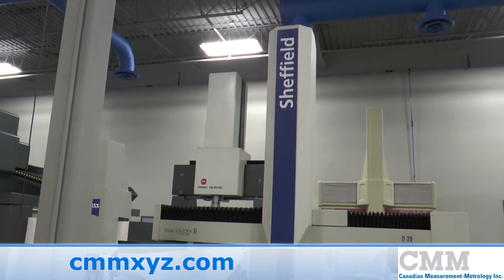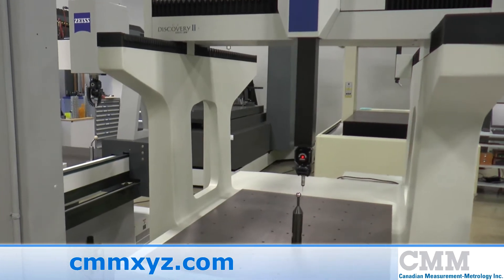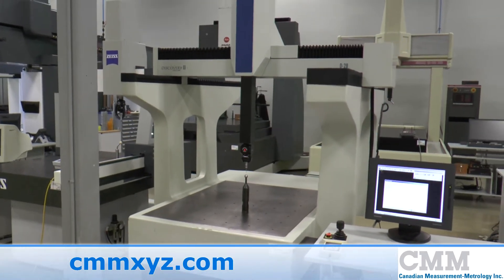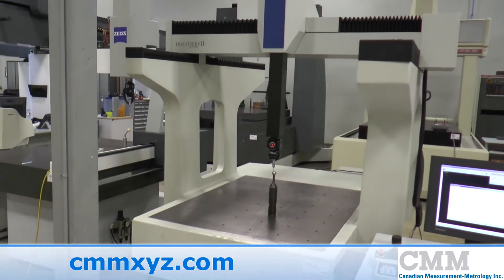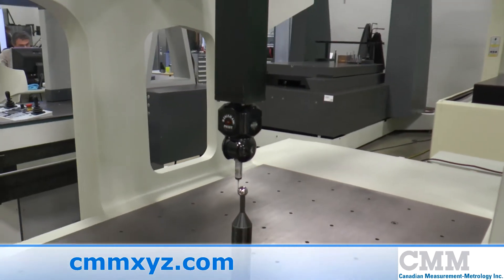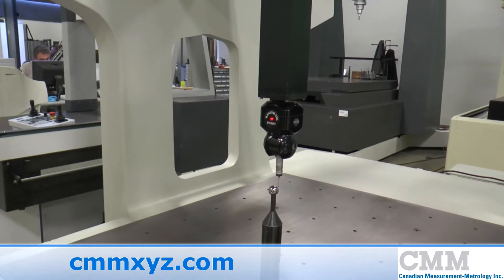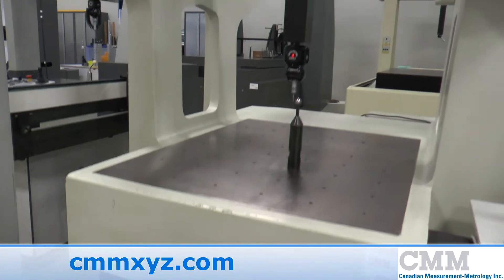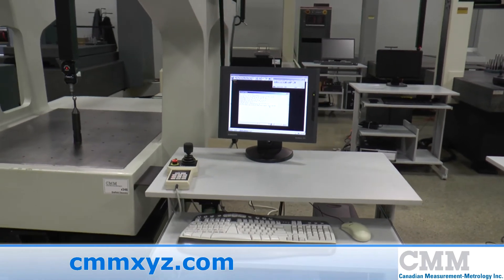Used Sheffield Discovery II D-28 DCC CMM For Sale | CMM Inc.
Looking for a used CMM? This Used Sheffield Discovery II D-28 DCC CMM is just one of the many used measuring machines we have available.

Take productivity, economy and reliability to a new level with a Sheffield Discovery II CMM. With proven performance since 1997 in both small machine shops and big manufacturing plants, Discovery II bridges the gap between low price and high performance.  It verifies, on the shop-floor, part quality up to 20 times faster than manual methods, checks machine tool setups and streamlines process control automatically with plug-and-play simplicity.

Formed from advanced composite materials, this Sheffield Discovery II D28, travels on hardened machine tool ways, with bellow covers in the X and Y axes.  A roll-around stand lets you move it anywhere you need inspection.  Just plug it in, and you're ready to run.  Automatic temperature compensation is standard and no shop air is required.

The Sheffield Discovery II D28 with MeasureMax software is so intuitive for machine tool operators, they can begin inspecting parts with little or no training.  The MeasureMax software performs all calculations and moves the Renishaw PH10T measurement probe according to programmed instructions. Programming these instructions is handled with a simple interface designed by machinists and fabricators for clarity and effortless operation.  With the Renishaw probe system, consisting of Renishaw PH10T, Renishaw TP20 touch trigger probe (TTP) and PHC10 control, the Sheffield Discovery can maintain up to 2.5 micron repeatability and 10 micron accuracy in the most inhospitable conditions imaginable.